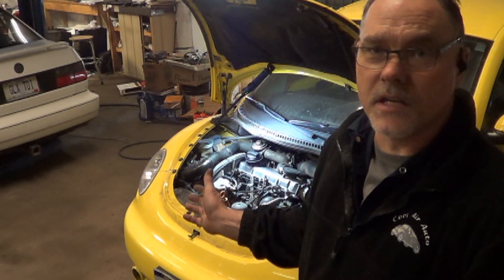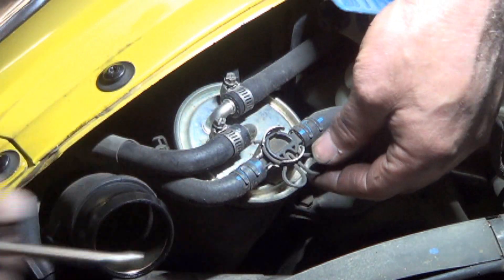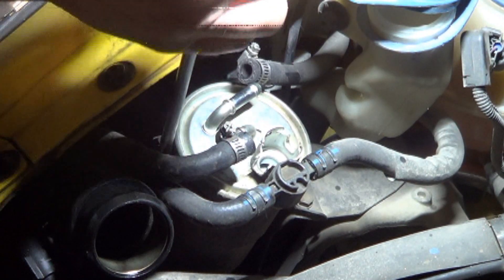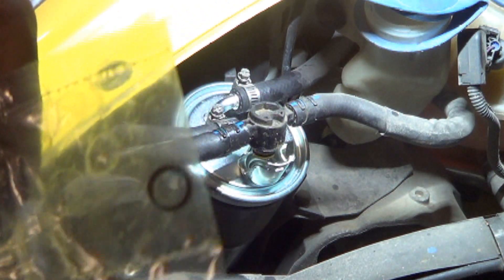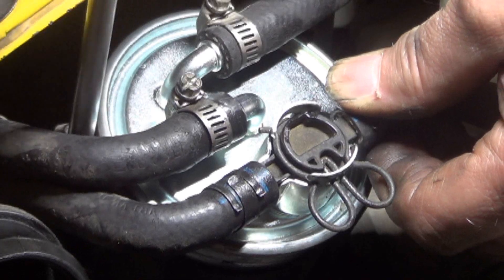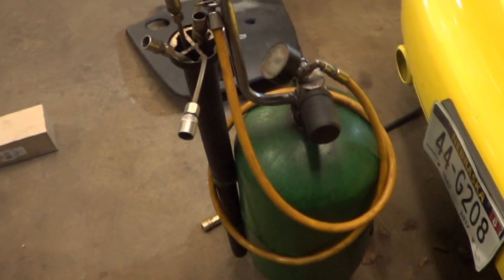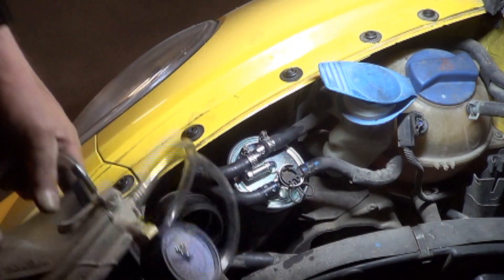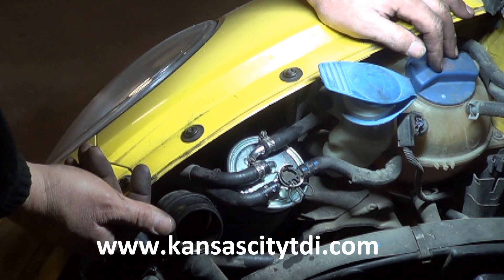how to replace & prime ALH tdi fuel filter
quick video with tips on changing fuel filter on ALH Tdi

if you would like to contribute to the continued production of these videos find the donate icon on my